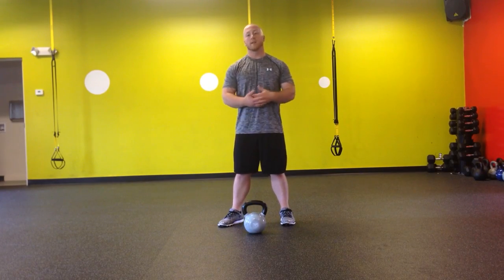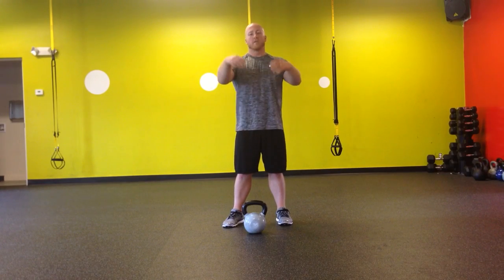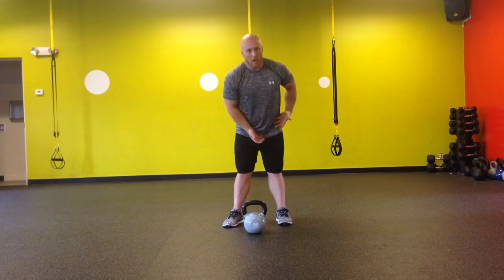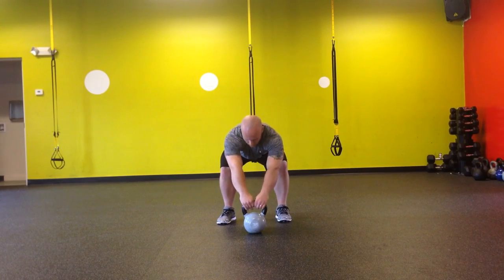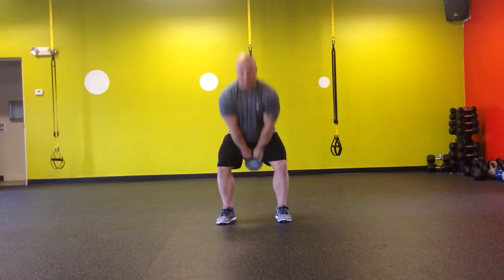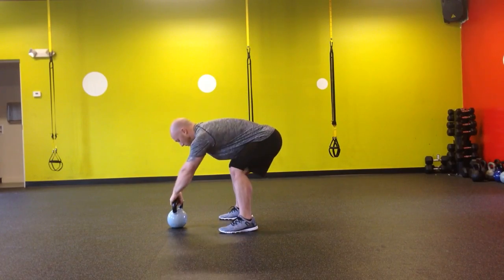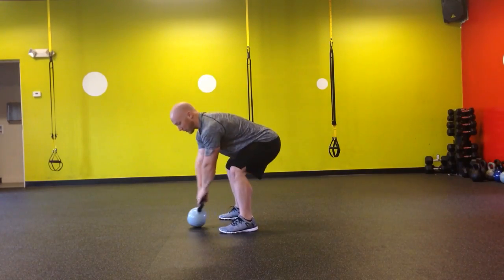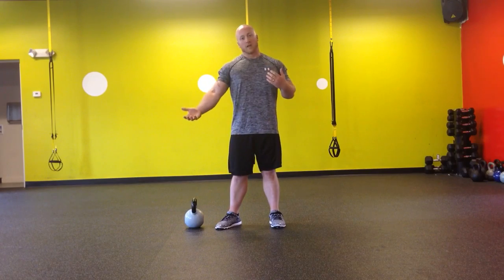Bonvecstrength.com - Kettlebell Swing with Release